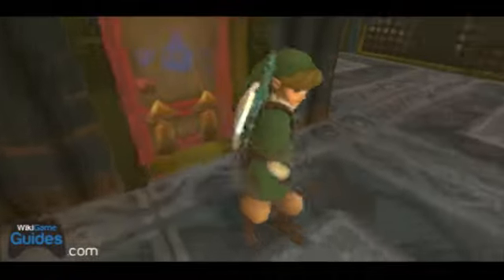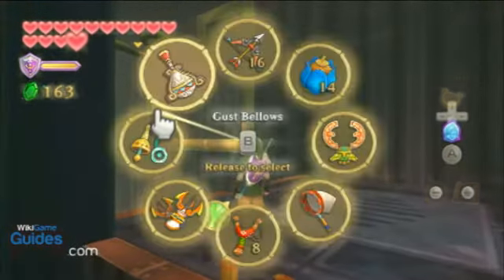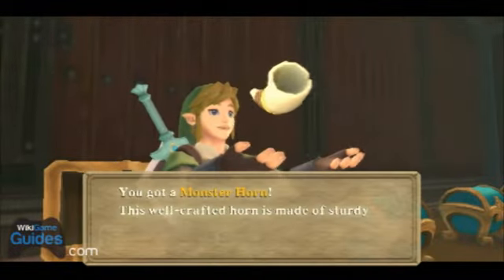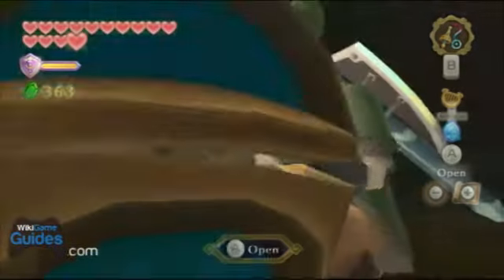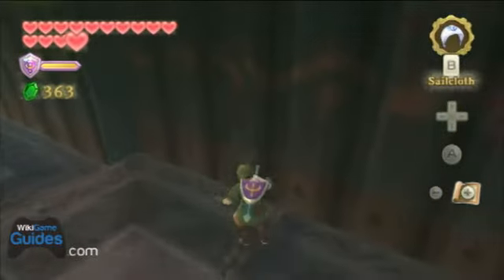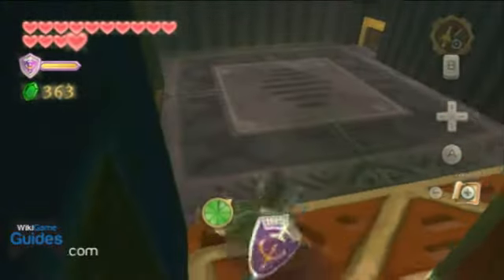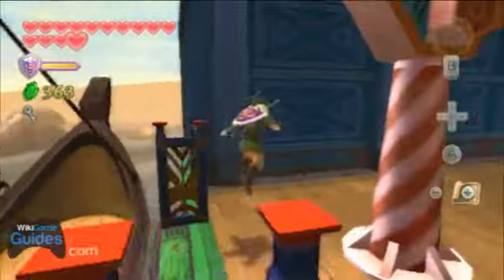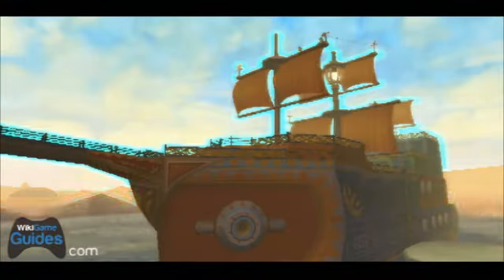Zelda Skyward Sword Walkthrough - Sandship - Rescue the Crew - 2nd Small Key (Part 103)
Zelda Skyward Sword Complete Walkthrough with all Heart Pieces and Goddess Cubes.  How to free the crew in the Sandship Temple.

"part 103" Skyward Sword Walkthrough Cutscene "Skyward Sword Walkthrough" "Skyward Sword" "zelda skyward sword" guide help FAQ zelda wii nintendo heart container pieceheart "heart piece" boss Playthrough "Let's Play" "The Legend Of Zelda" "Legend Zelda" NextGenWalkthroughs WikiGameGuides lk1ipEwrHJ Subscribe to WikiGameGuides